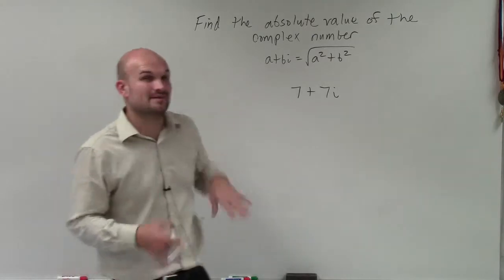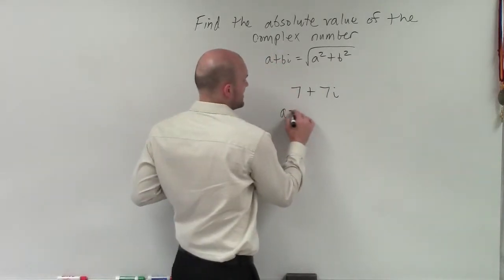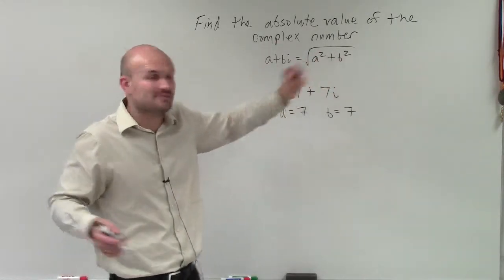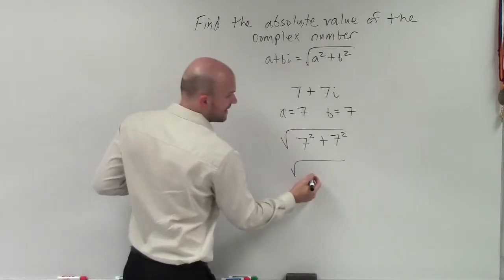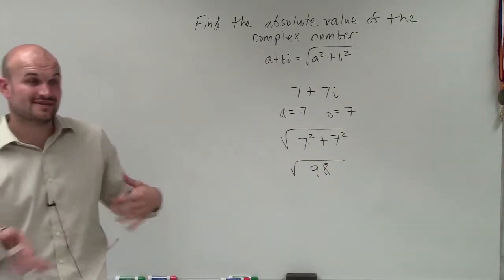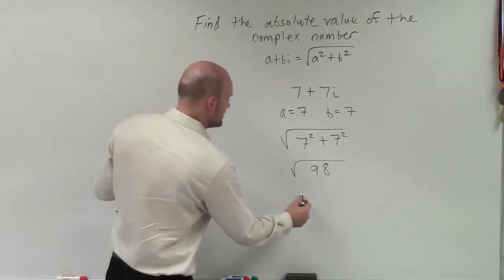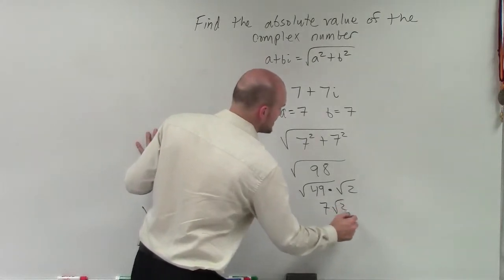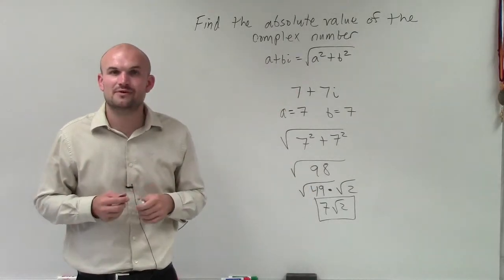Tutorial - Finding the absolute value of a complex number ex 6, (7 + 7i)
In this video series I will show you how to find the absolute value of a complex number.  The absolute value of a complex number represents the distance from a complex number to the origin.  We will do this by taking the absolute value of the square of both of our real numbers from a complex number
(7 + 7i)